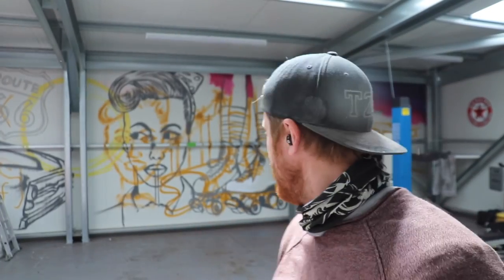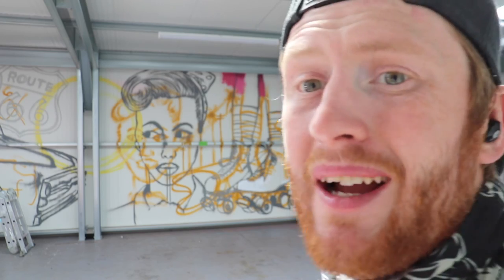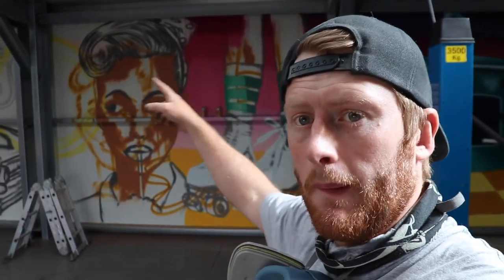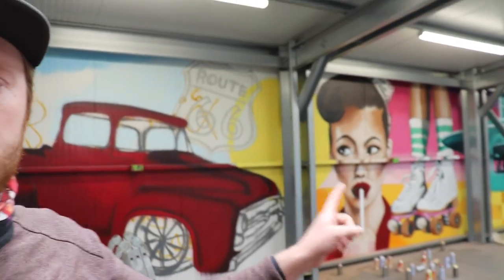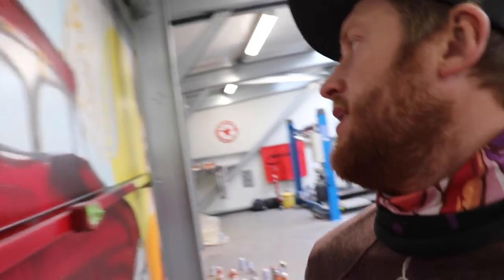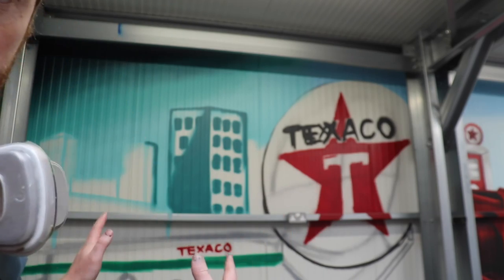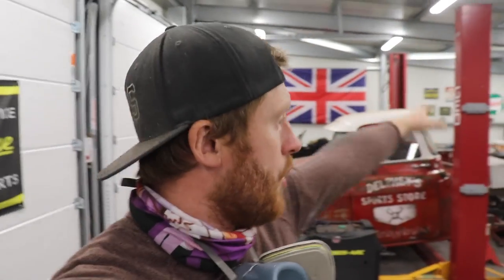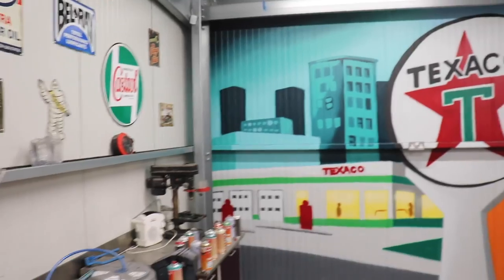I CUSTOMISE a HUGE car Garage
1954 Ford pick up truck inspired Mural
Big thanks to phill Webb for commissioning this piece

Camera: Canon 200D
Lens: 18-55mm STM
GoPro: 6
DJI: Mavic Mini
EDITING: PREMIERE PRO